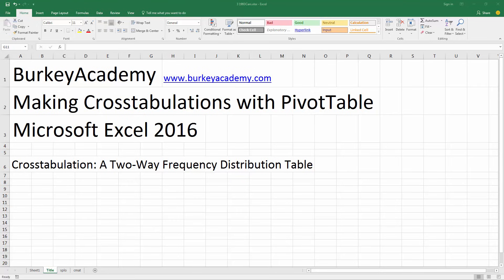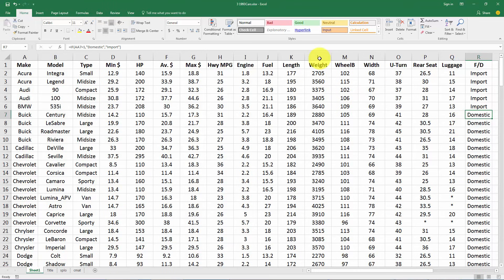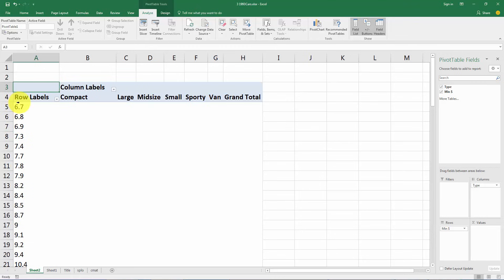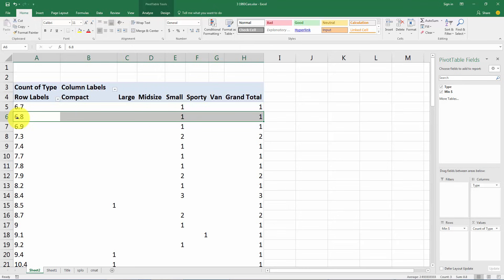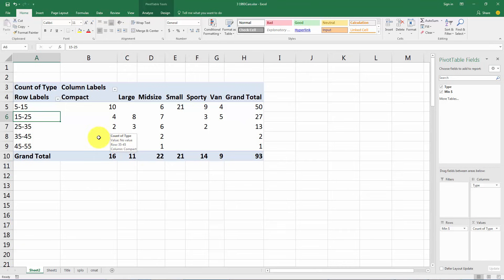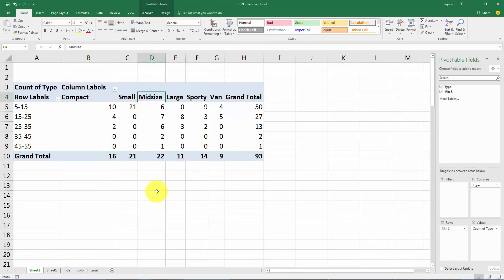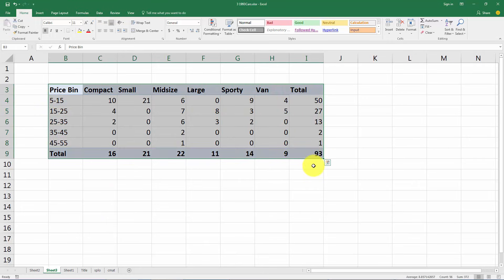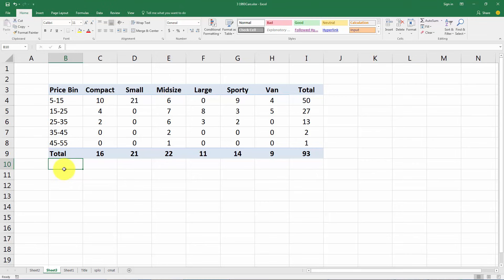How to make a PivotTable in Excel: Crosstabulations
Here we use Excel's PivotTable feature to make a cross-tabulation in Excel.